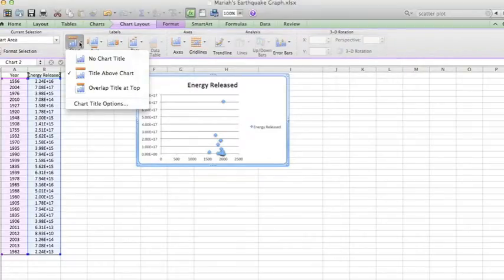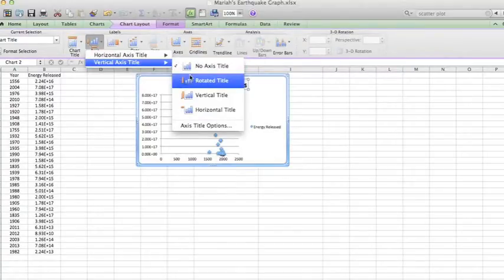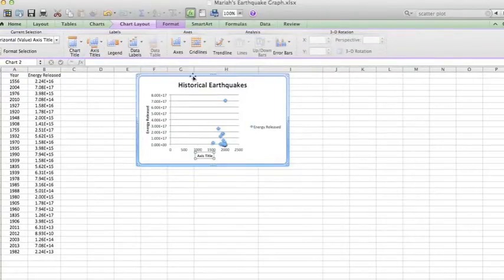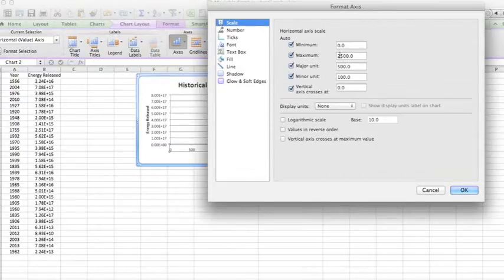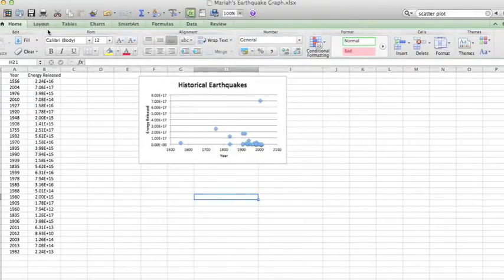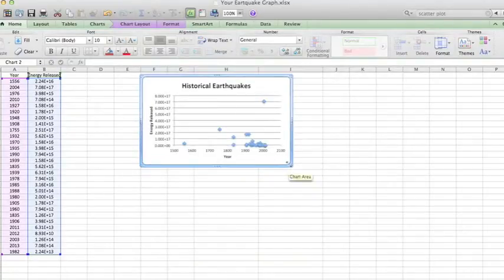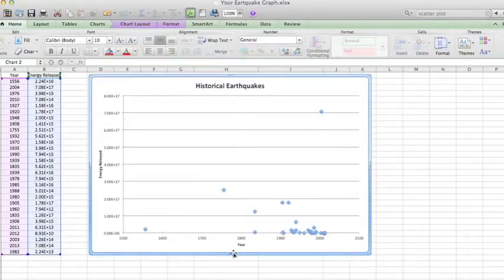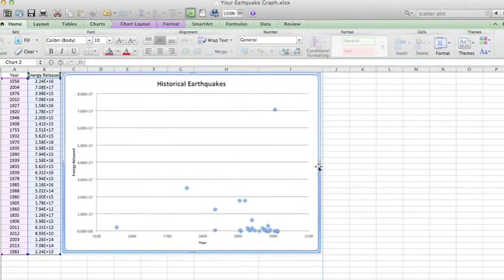Historical Earthquake Graph #2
How to create Historical Earthquake Graph for LHS Daigle's Functions and Trigonometry